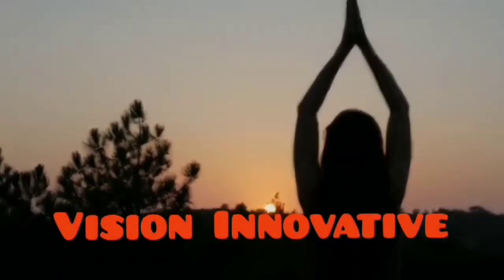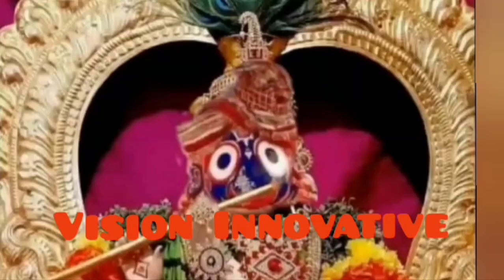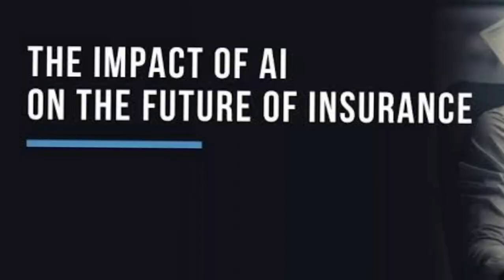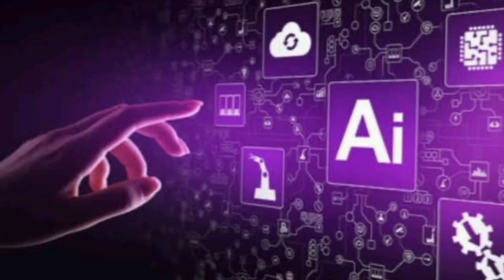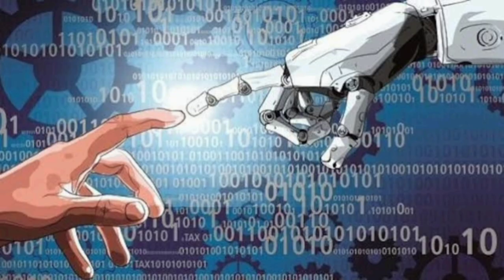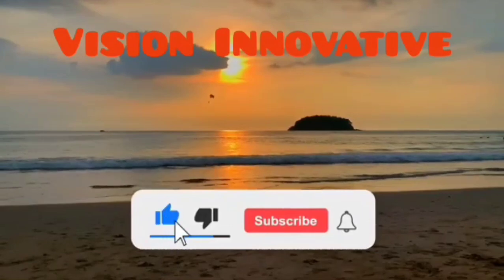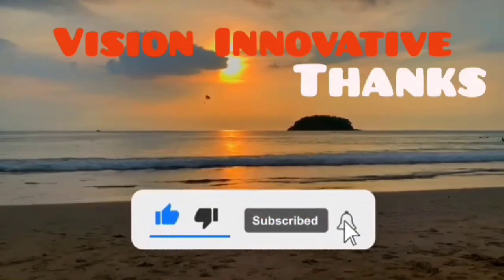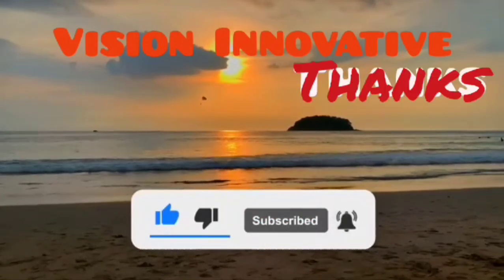The impact of AI on the future of Insurance.